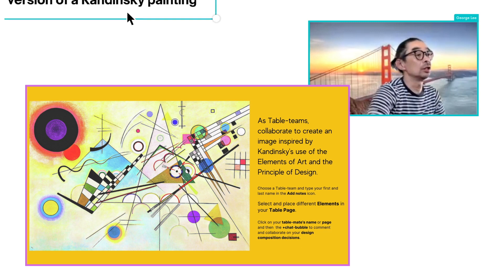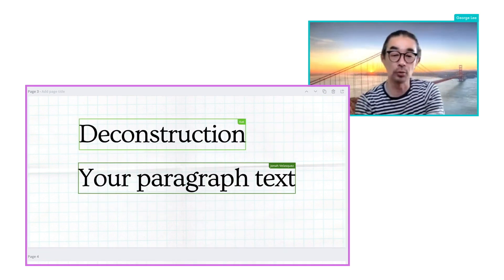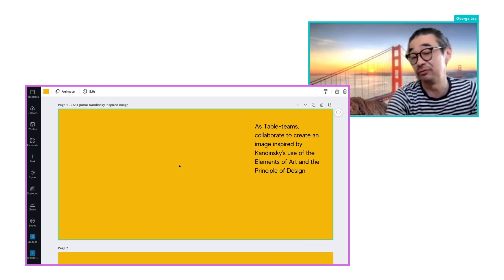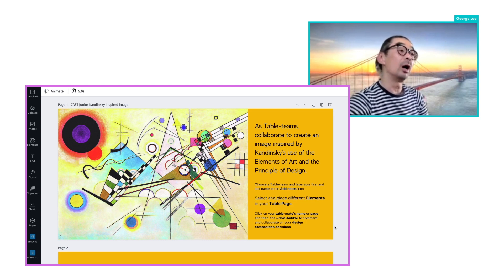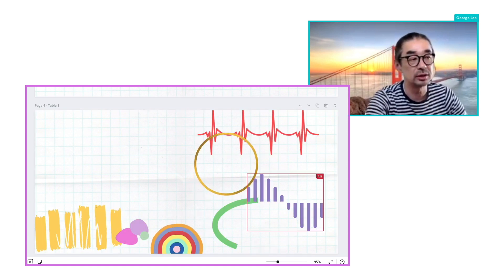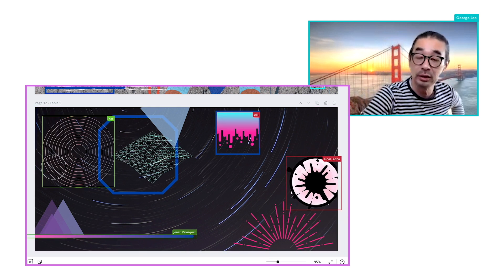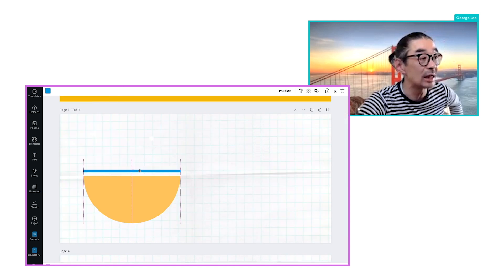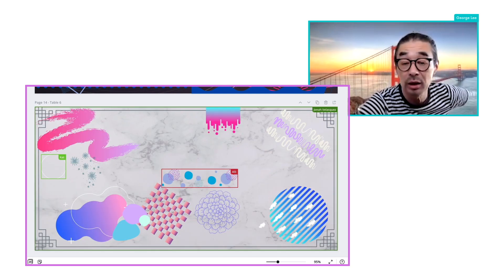Student-led collaboration in Canva for Education with master educator George Lee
Learn how George Lee, CAST Academy Coordinator from Balboa High School in San Francisco uses Canva for Education to deliver innovative, student-led assignments and project-based learning.

About Canva for Education:
Canva for Education is the only design platform your classroom will ever need. Pass on creative and collaborative skills that’ll last a lifetime with our intuitive drag-and-drop tool that makes visual learning and communication easy and fun. Plus, it’s available for free to all K-12 teachers and their students.